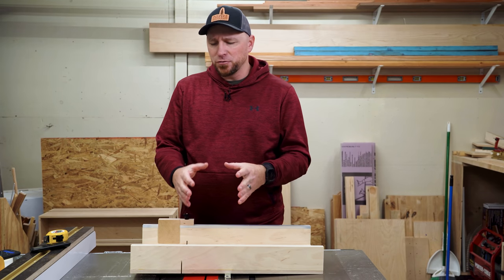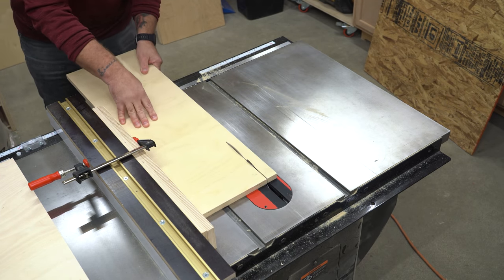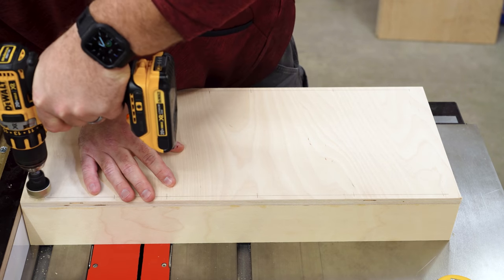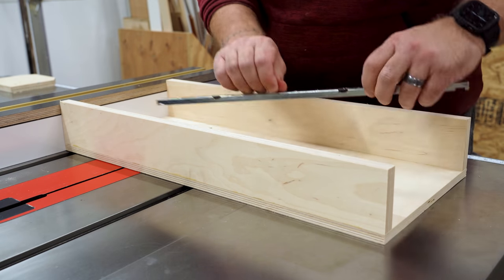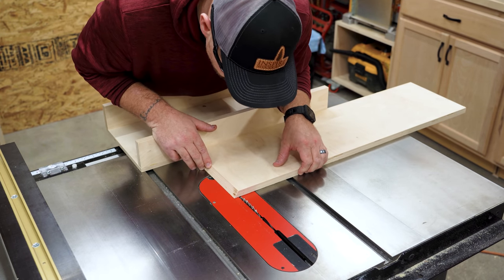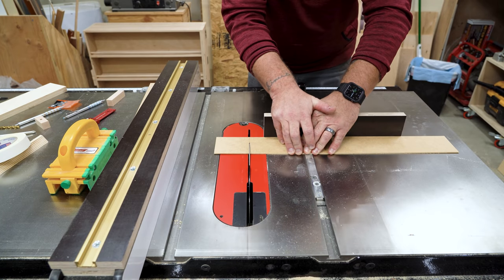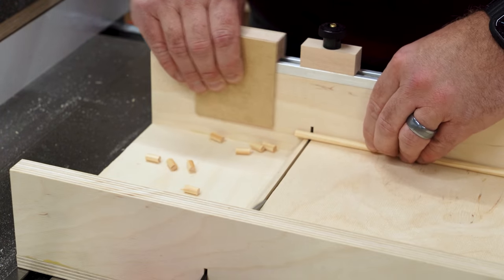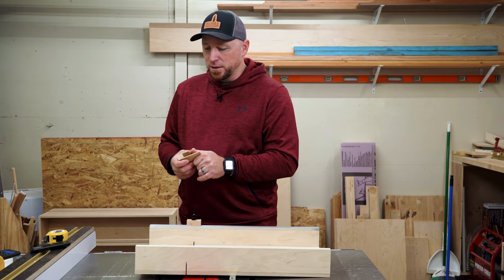Simple ZERO-KICKBACK, Repeatable-Cut Crosscut Sled / How to Cut Small Pieces on the Table Saw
Cutting small pieces of material on the table saw can get pretty sketchy. Either the pieces get pinched between the blade and the stop block and they kick back, or they dance around next to the blade and torment you. Today I'm putting an absolute stop to the issues typically associated with cutting small parts on a table saw and making a whole new crosscut sled to solve these issues.

OLIGHT'S FLASH SALE CAN BE FOUND HERE!

Miter Bar for the Base
The Best Countersink Drill Bit EVER

MY HAND TOOLS, POWER TOOLS, CAMERA GEAR AND MORE: